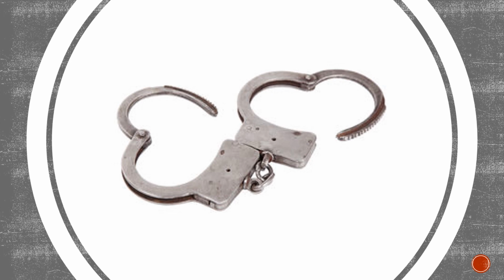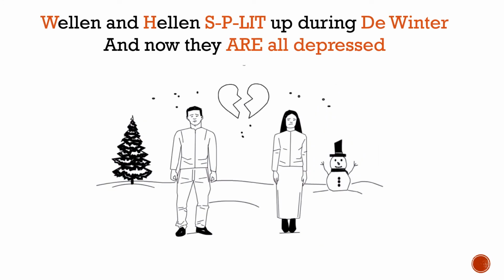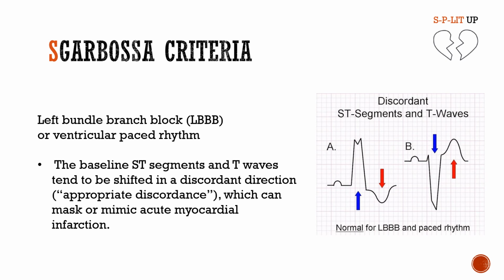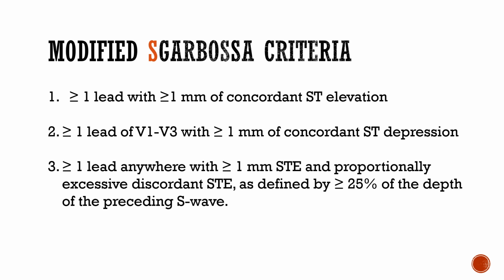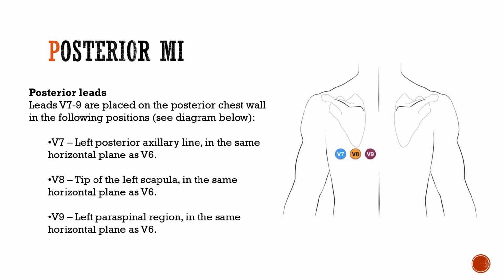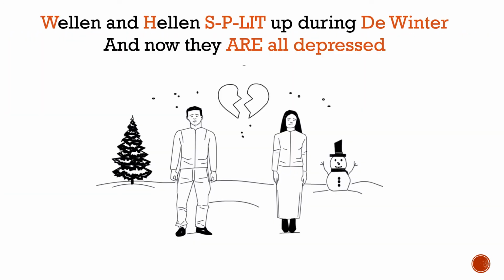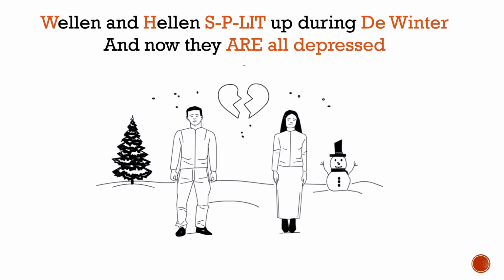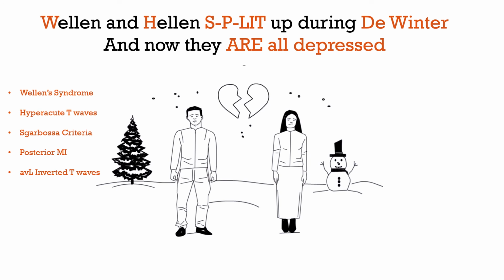How to Interpret EKGs beyond ST elevations and depressions.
Of course, we all know to check for ST elevation with reciprocal depressions in cases of acute MI but are there other life-threatening EKG findings suggestive of myocardial infarction? The answer is yes. Today we will obtain a helpful mnemonic to remember EKG findings beyond ST elevation and depression.